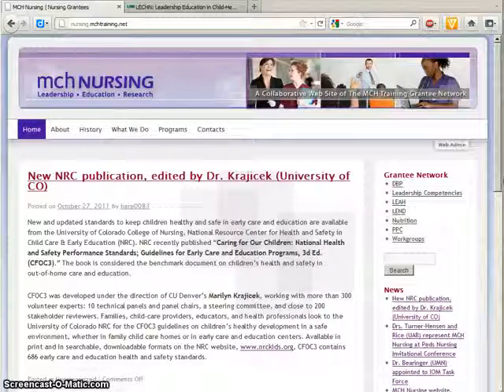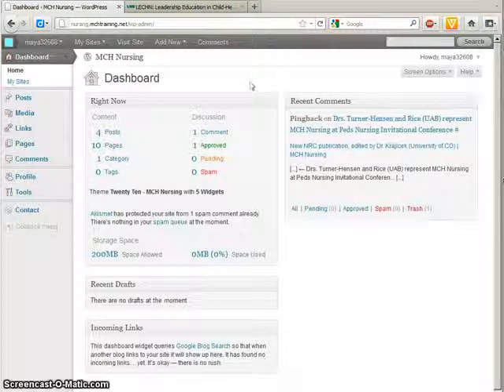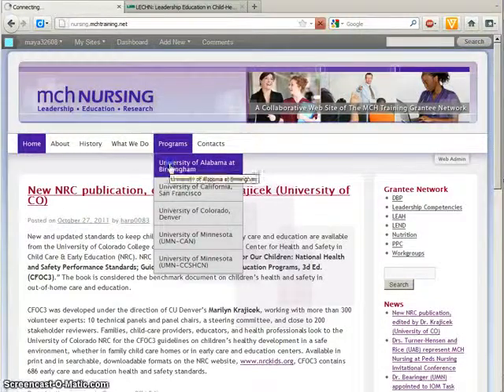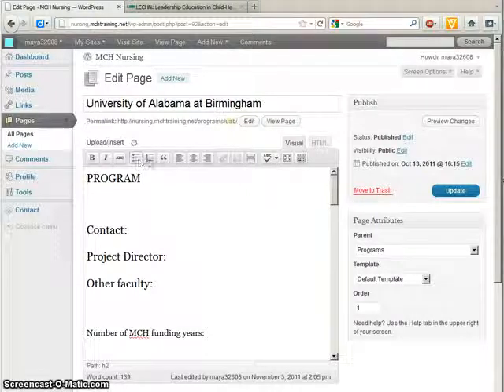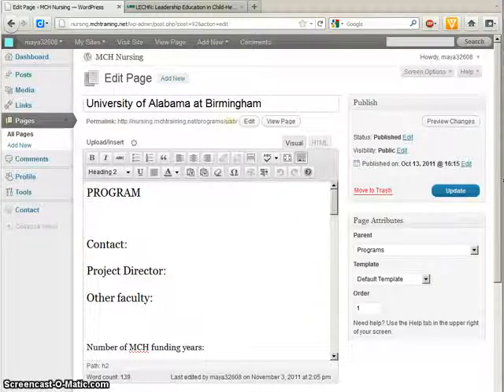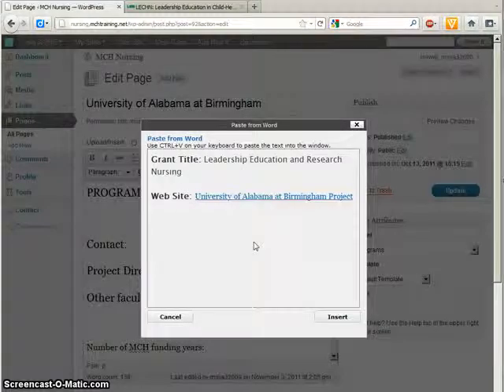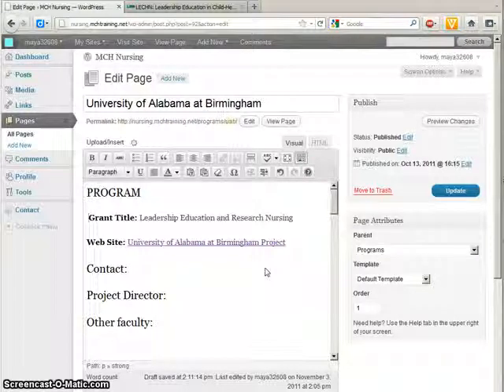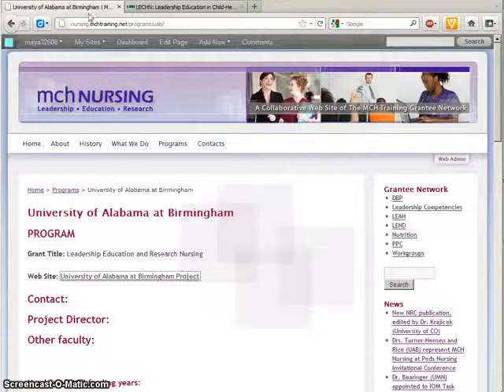Editing Pages in WordPress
Brief tutorial on how to edit Pages in WordPress